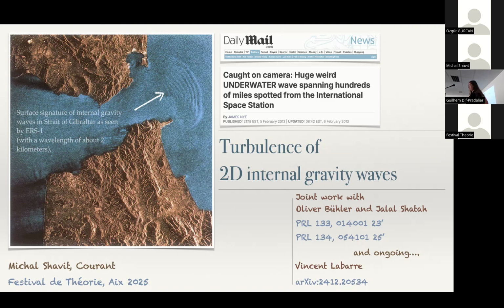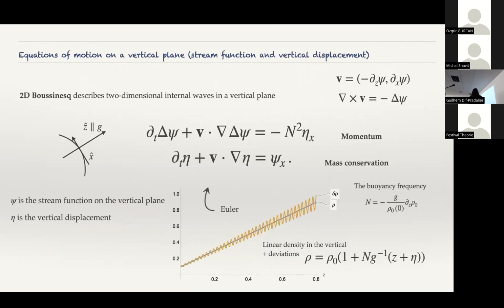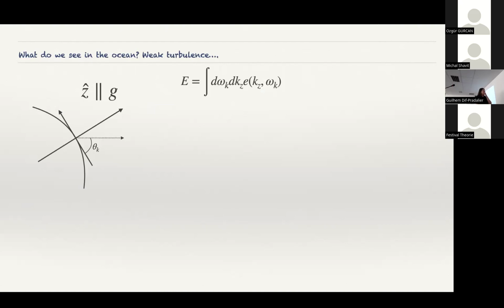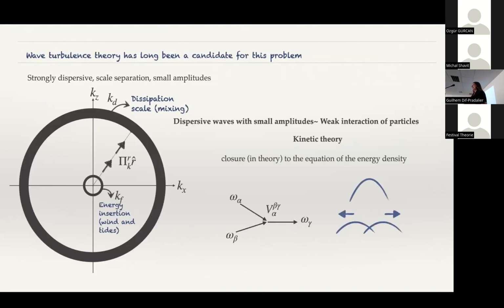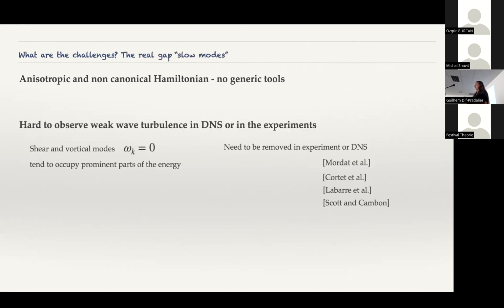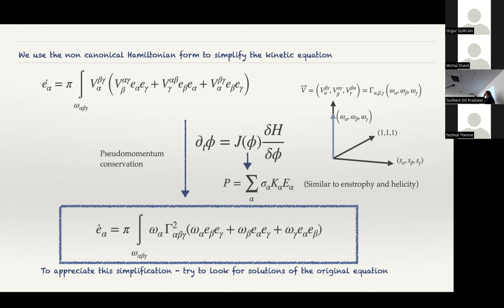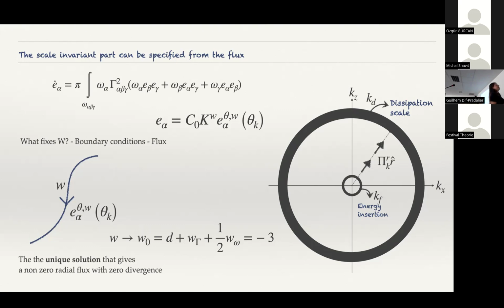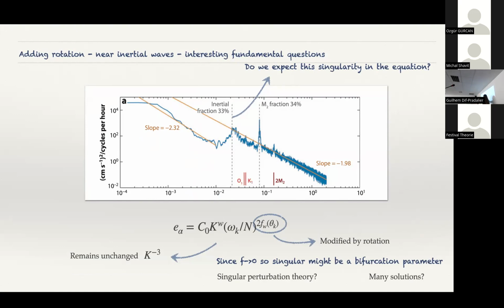Festival de Théorie 2025 - MShavit